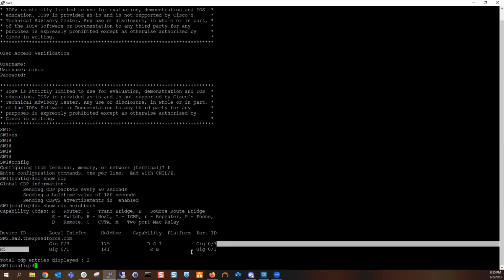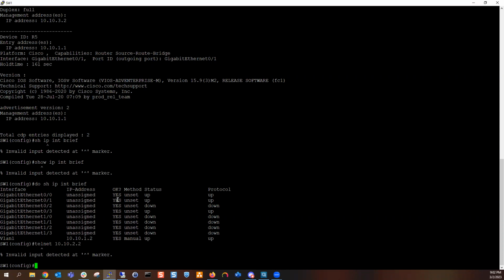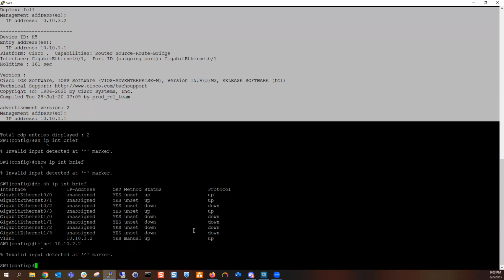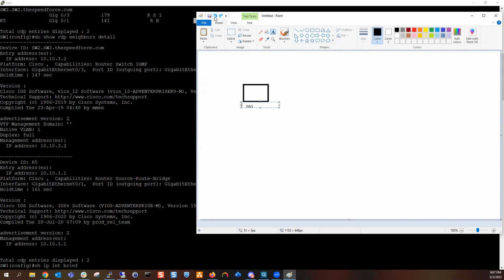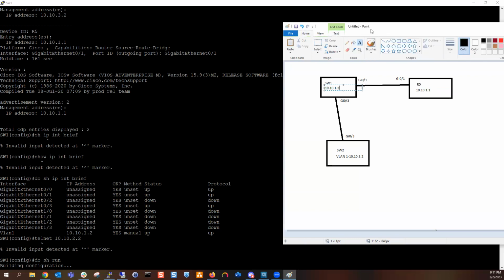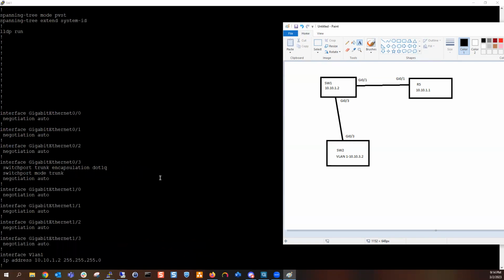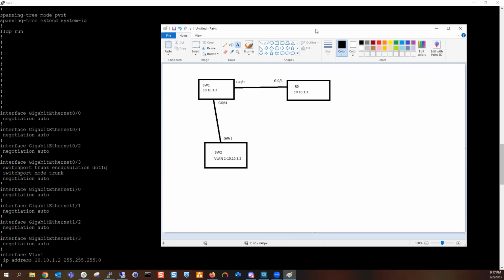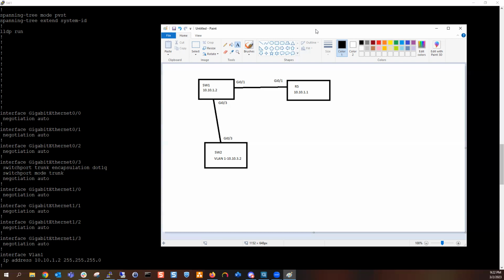Tech of Color - CDP/LLDP Gulag w/ Nick , Mykevia and Jose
WELCOME TO THE CCNA GULAG

Today we are going to have a fun troubleshooting exercise going over Layer 2 protocols. We are going to use them to troubleshoot.